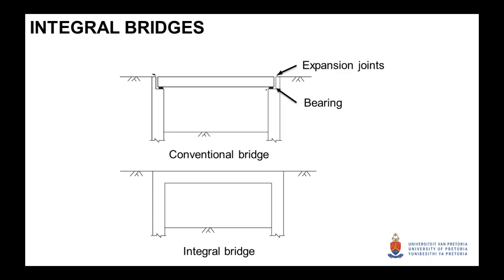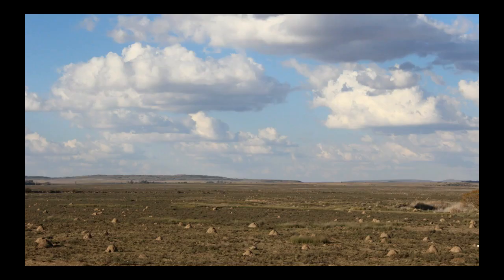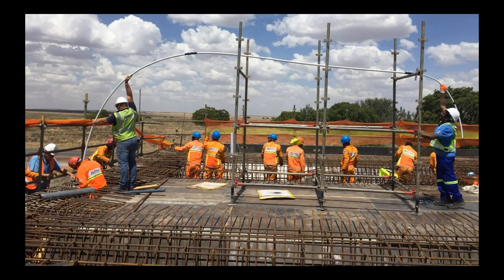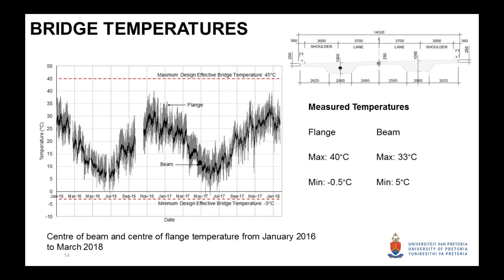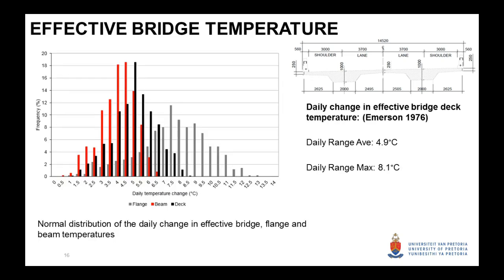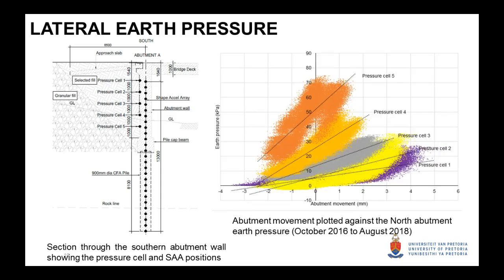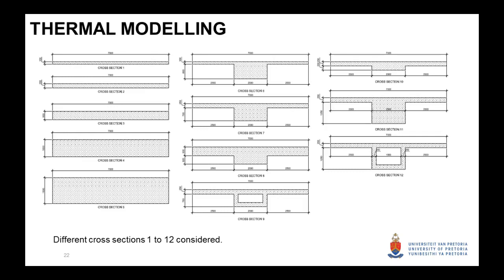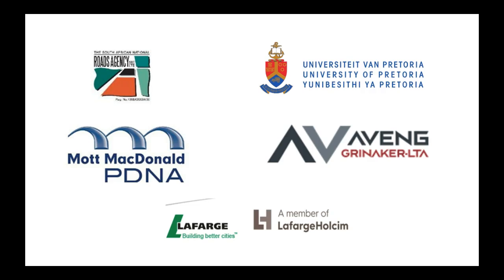Structures 1 - Sarah Anne Skorpen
Structural health monitoring of an integral bridge

This paper gives an overview of almost three years of monitoring data obtained from instrumentation installed in a 90m long reinforced concrete integral bridge in South Africa. The main objective of this structural health monitoring project was to assess the effect of
environmental factors on integral bridge abutment movement, with specific focus on thermal effects. The data obtained from the instrumentation enables designers to compare real and assumed effective bridge deck temperature, earth pressure and abutment movement.
Analysis of the data seems to indicate that the deck cross section shape (defined as the ratio of surface area to cross sectional area) has a significant effect on the effective bridge temperature, abutment movement and earth pressure. This hypothesis was tested using the preliminary SHM data, and conclusions were drawn as to whether an increase in deck thermal inertia might be used to mitigate the effects of increased deck length.